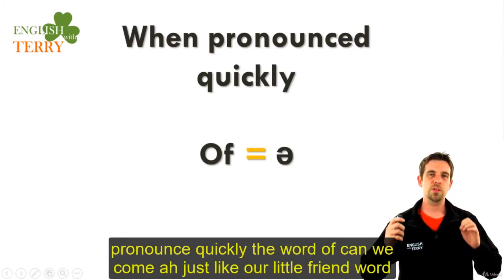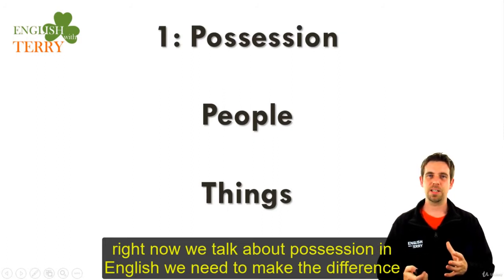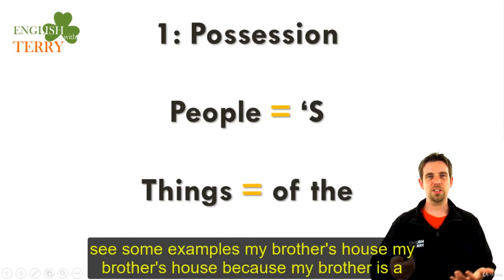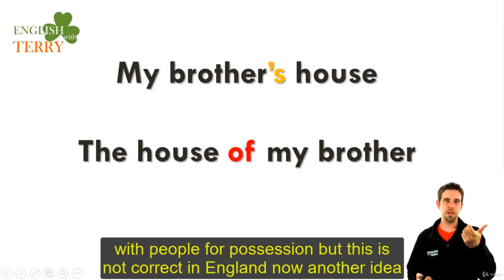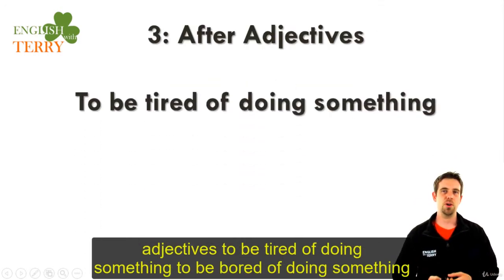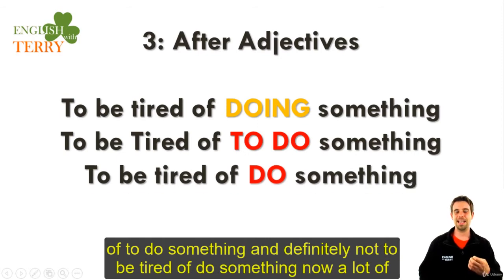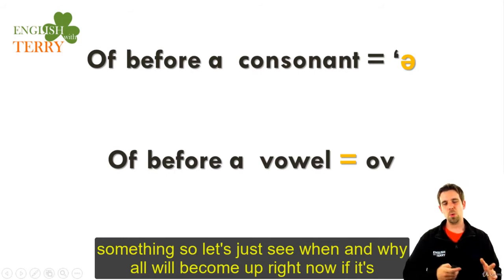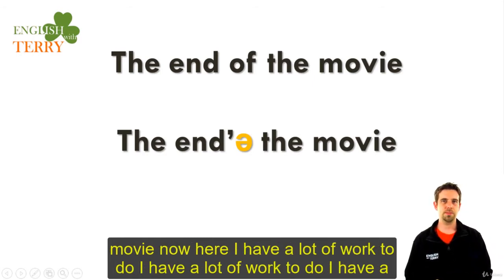English course lesson 94 Of ə-English course pronunciation and grammer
English Learn English the United States English LanguageEnglish course lesson 94 Of ə-English course pronunciation and grammer
Tell them they can learn along   as I teach her the basics of the English language.